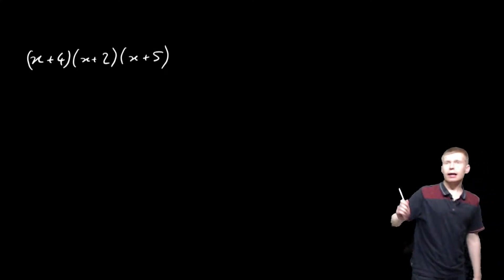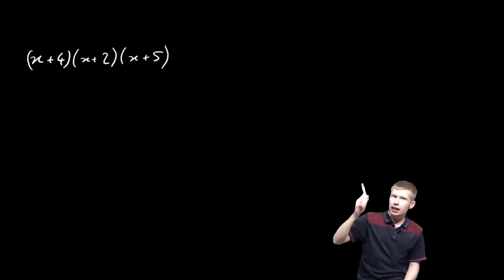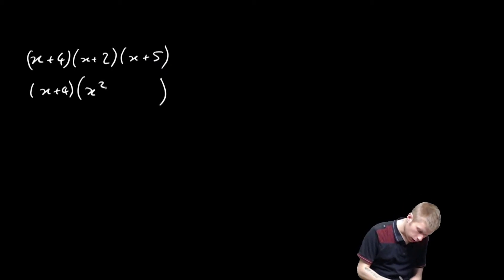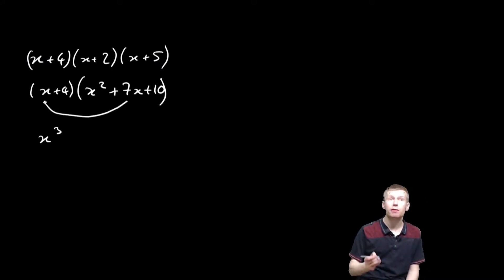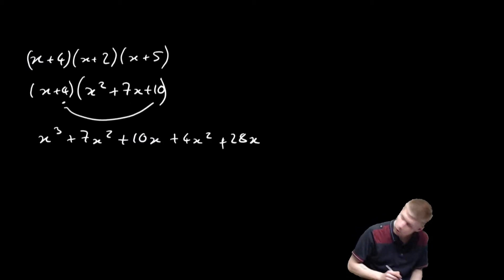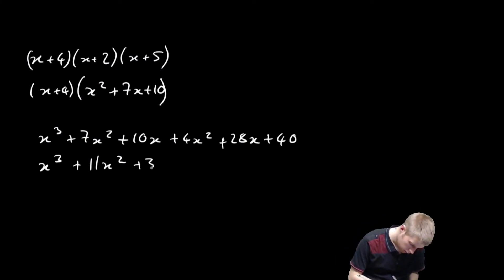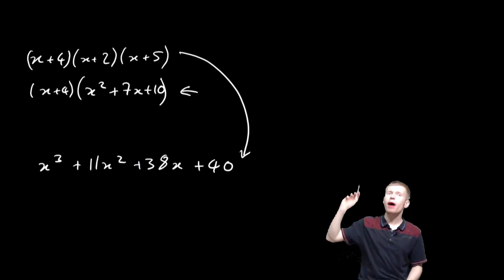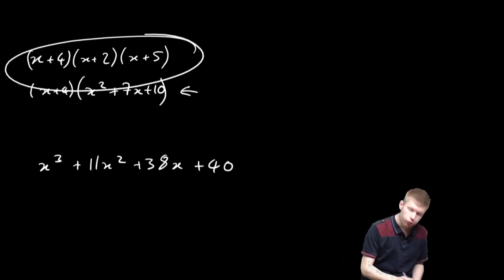Cubics 3 - Expanding Cubics